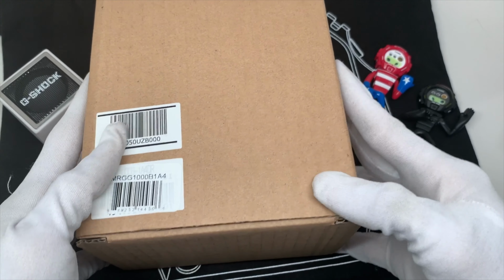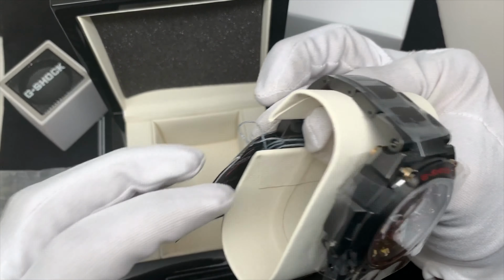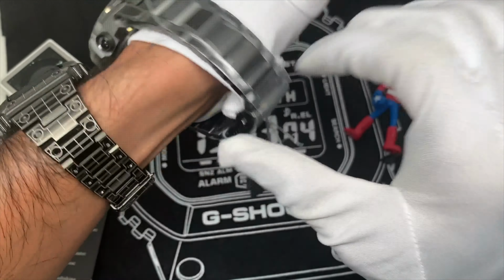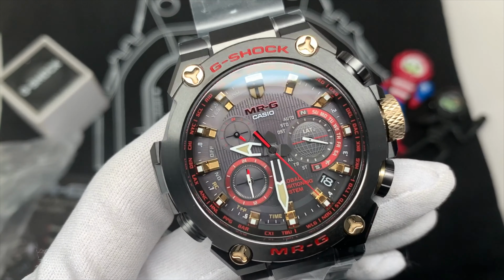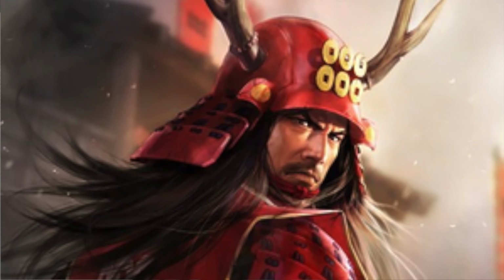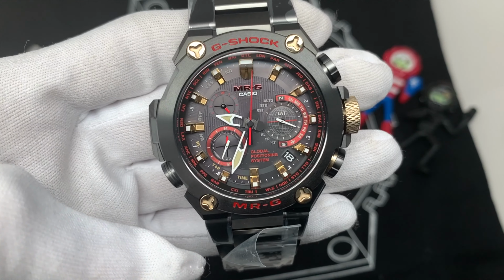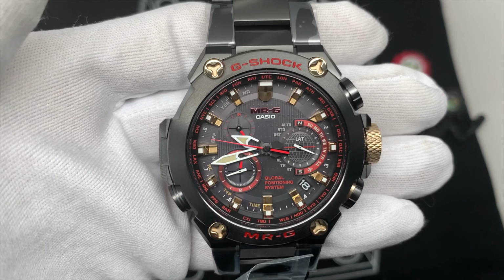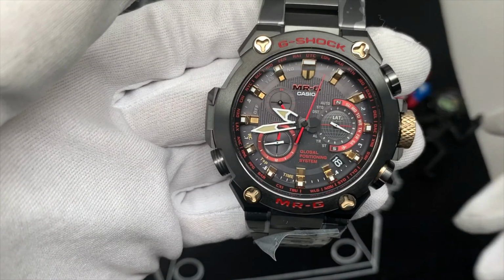Samurai Inspired G-Shock MRG Premium Watch - MRG-G1000B-1A4 - Sanada Yukimura - Detailed Look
Close and detailed look and explanation of the Sanada Yukimura Samurai Inspired G-Shock Mr-G G-Shock Watch. Beautiful red and gold accents with premium materials and features.

Model Number MRG-G1000B-1A4. Retails for $3,000 plus tax.

Order from me for $2600 shipped Brand New - Complete set.